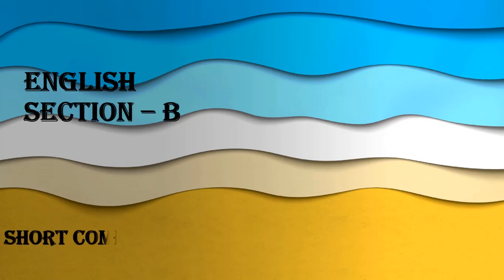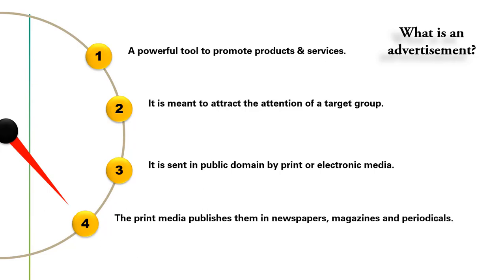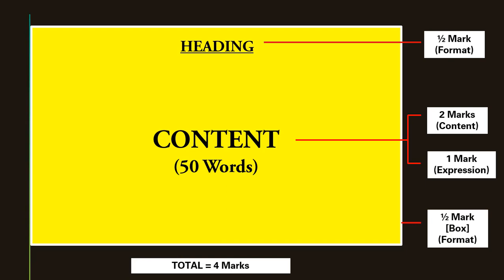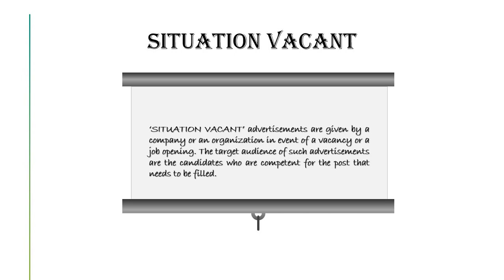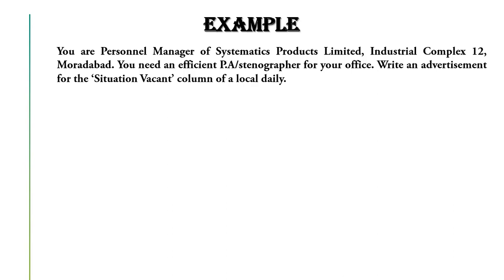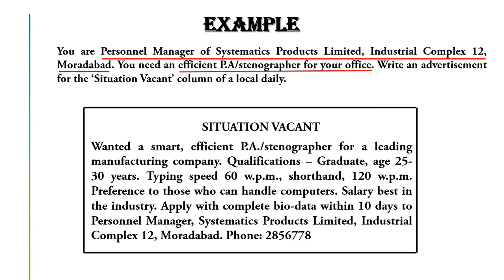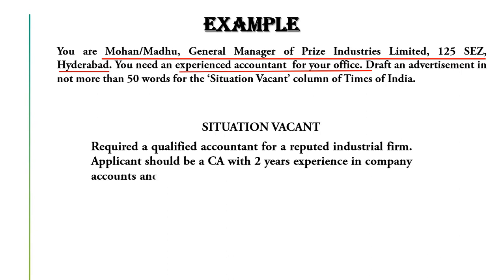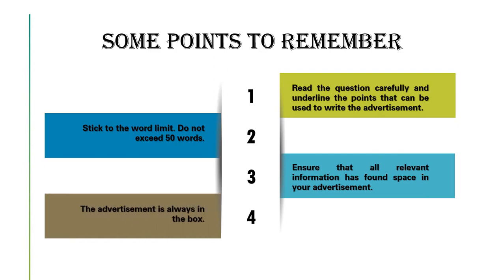Advertisements - Situation Vacant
This video details the Situation Vacant, a short writing composition in English XI and XII (CBSE)